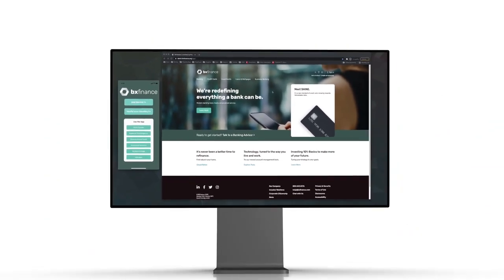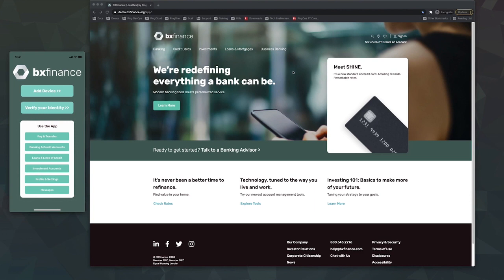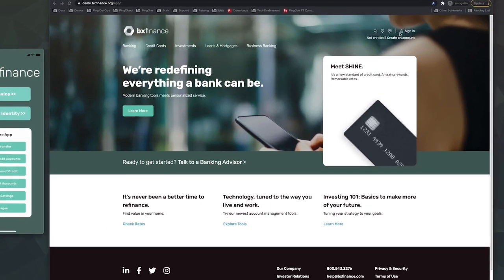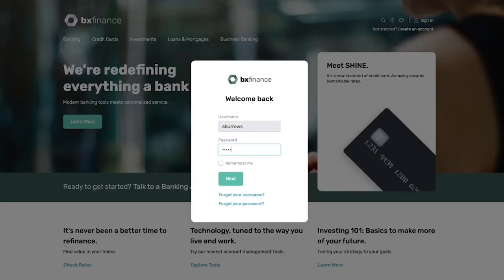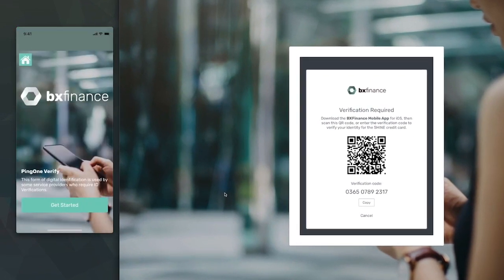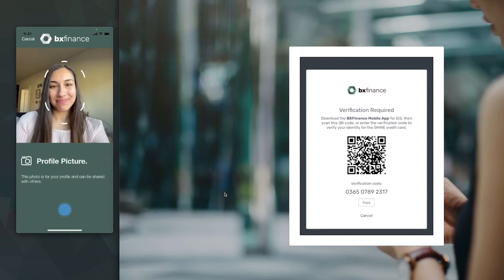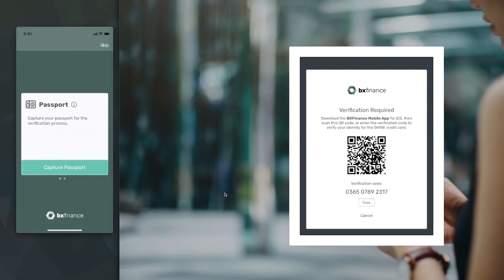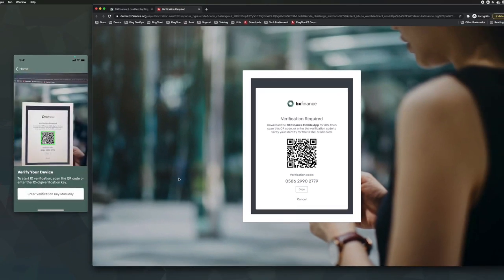PingOne Verify at BXFinance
Take a look at our fictitious company running Ping products to solve use cases. With PingOne Verify, you can have users verify their identity before completing important or high risk tasks.